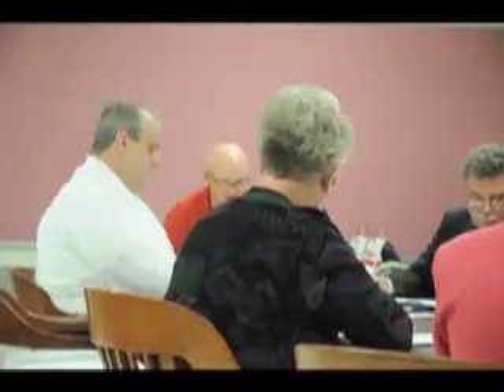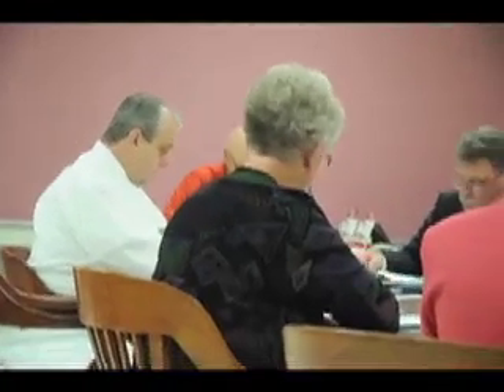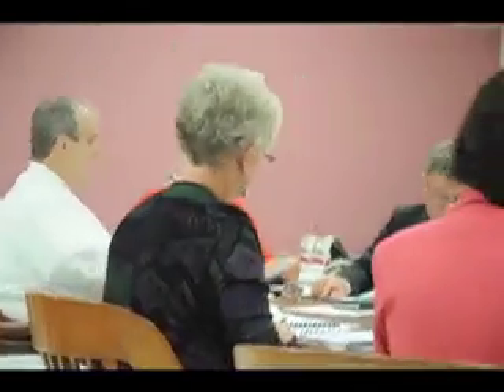Wilson County Commissioners meeting June 11, 2012